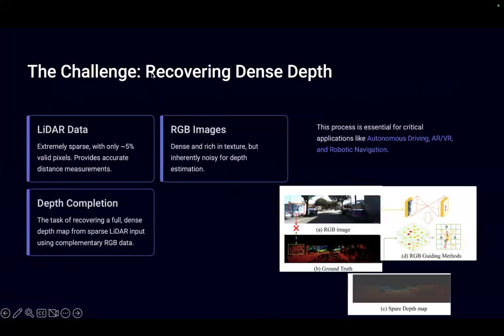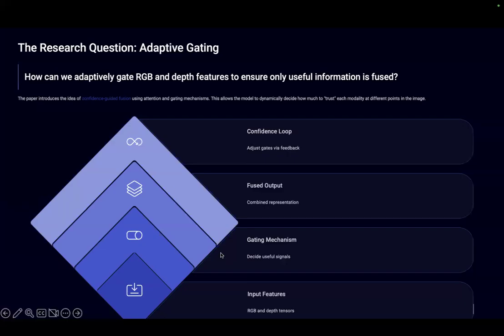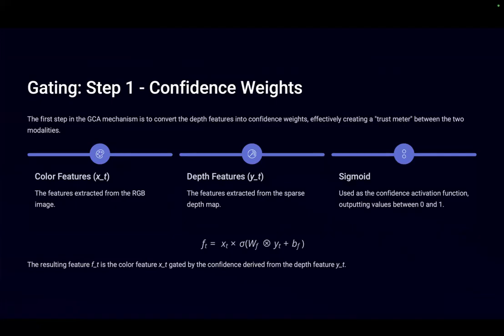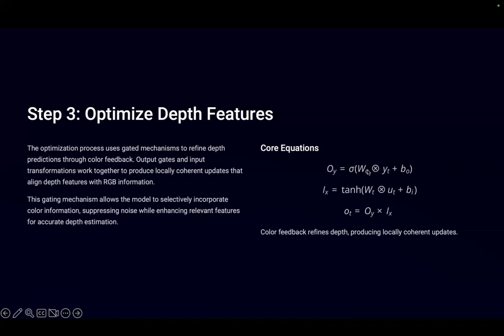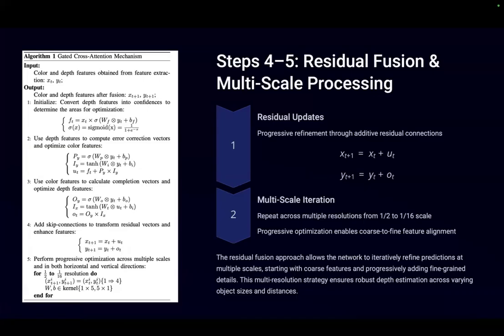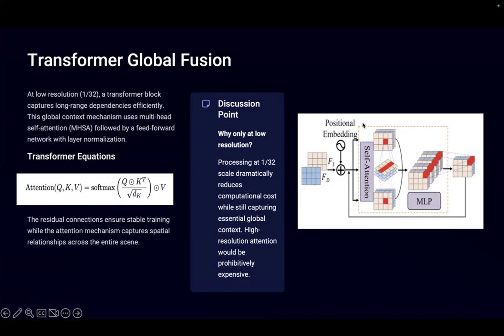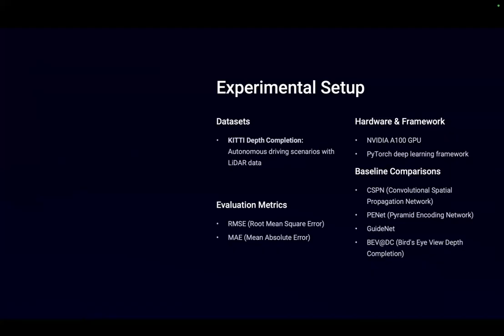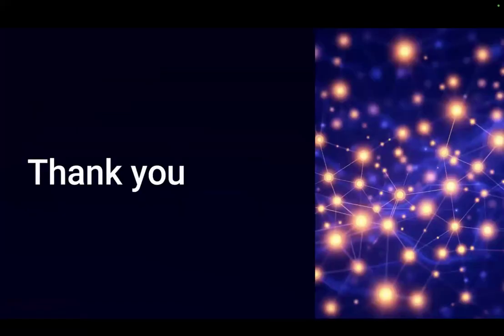Gated Cross-Attention Networks for Depth Completion | Aditi Satsangi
Speaker: Aditi Satsangi